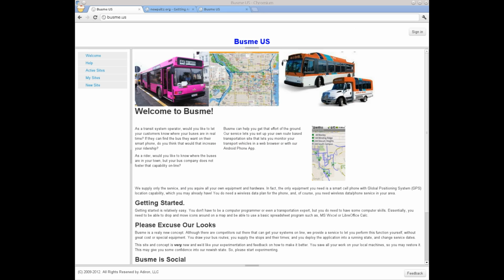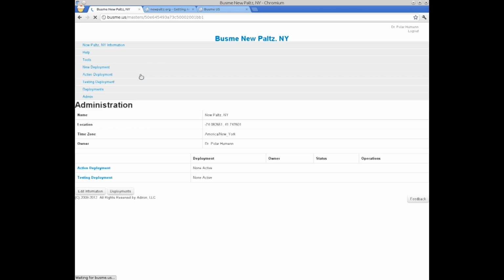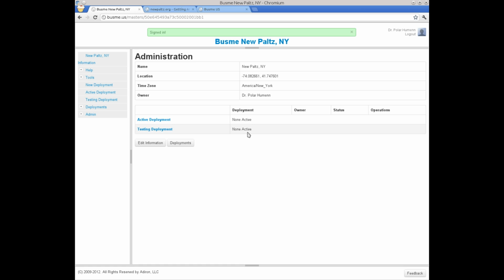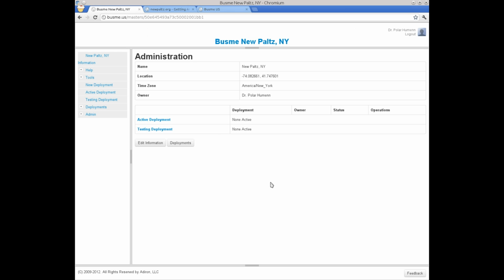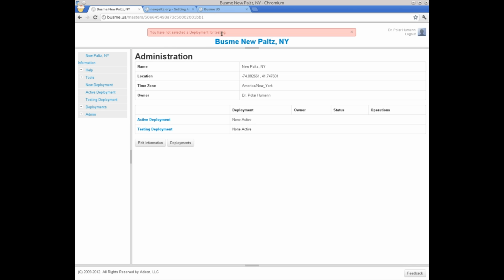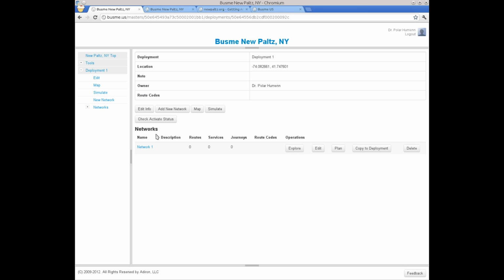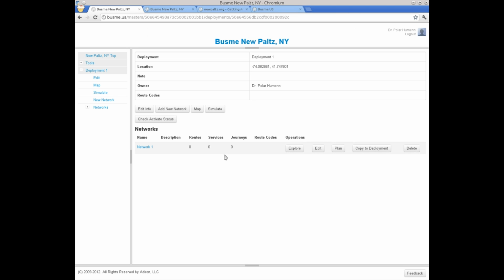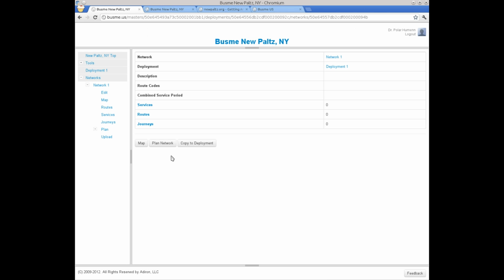3. Administration of a Busme Transportation Site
This screencast shows you some of the top level administration operations for a particular Busme Transportation Site. The previous screencast went over creating a site, and this one will explain the details a little further. It also explains the top level of the Busme Data model used in making the bus schedules.